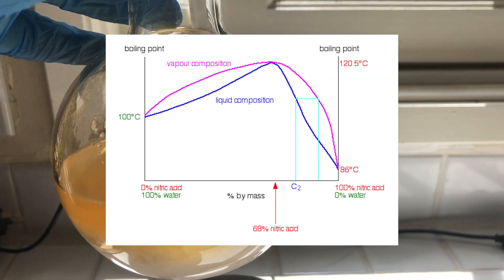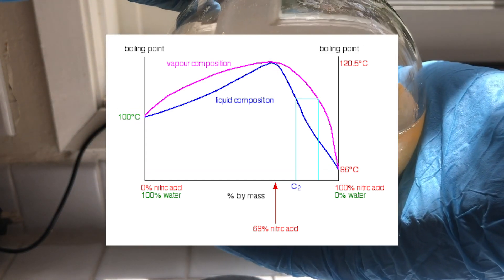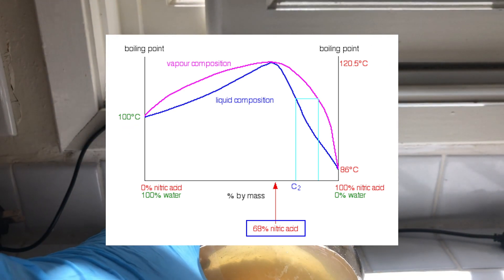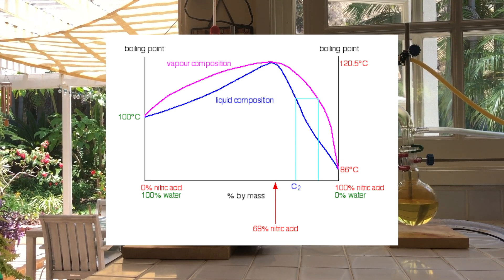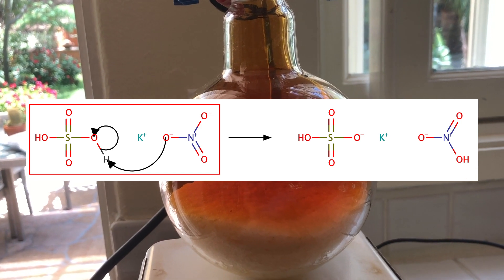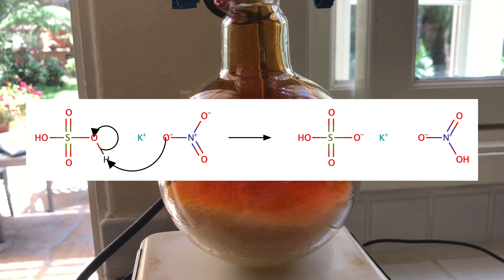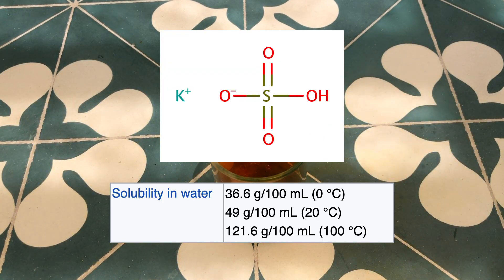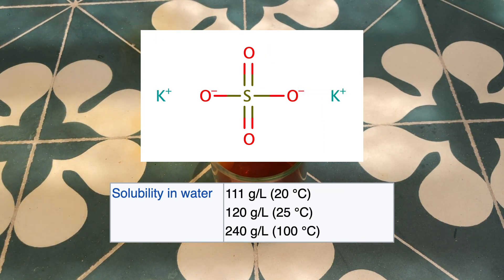Making Concentrated Nitric Acid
Today I make some concentrated (68%) nitric acid, which I'll be using in a future video for the nitration of benzene to nitrobenzene.

Nitric acid is highly corrosive and can even melt through your gloves, so great care must be taken when handling it.

Dangerous nitrogen dioxide fumes are produced during this reaction. This reaction should only be attempted in a well ventilated area and with proper PPE.